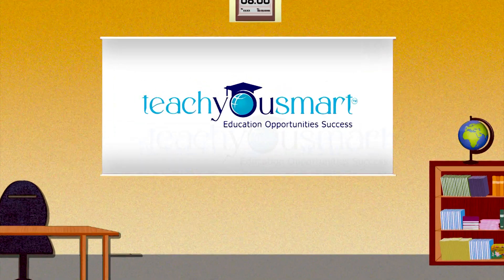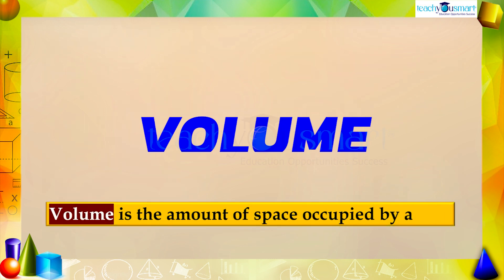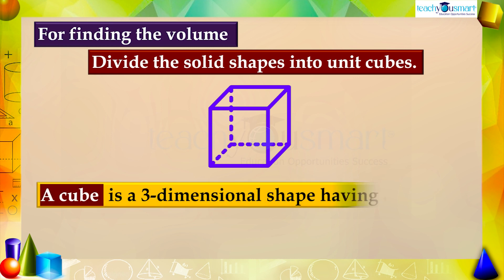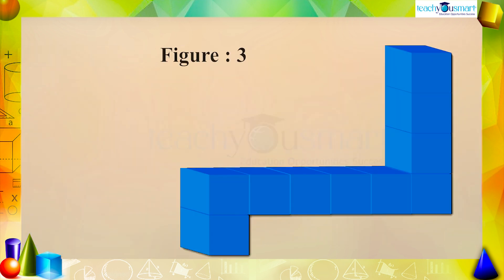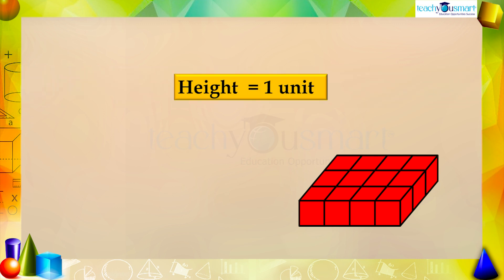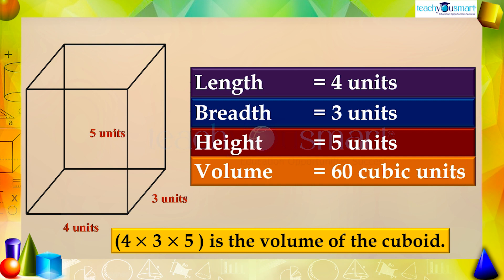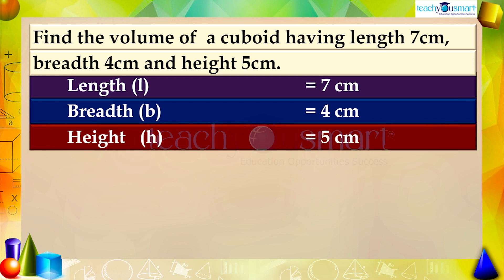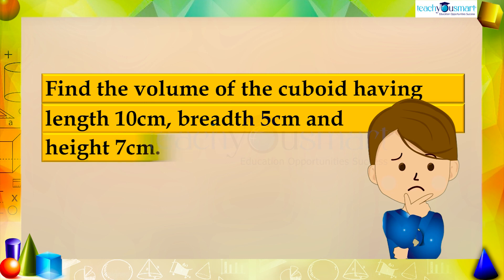Mensuration - Volume Of A Cuboid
​ @Teachyousmart   explains how to find the volume of a cuboid ,  with the help of an activity.